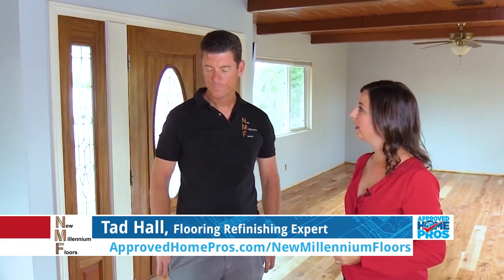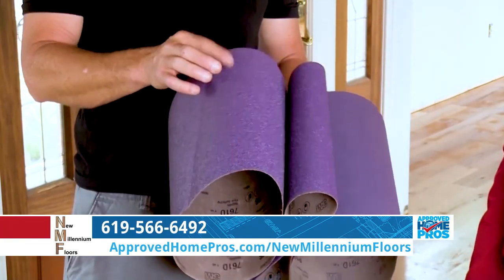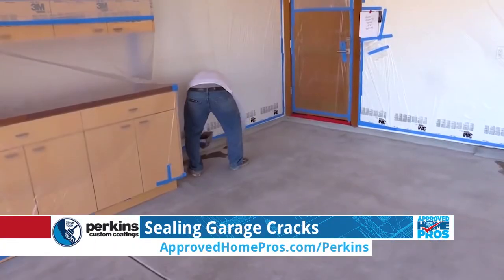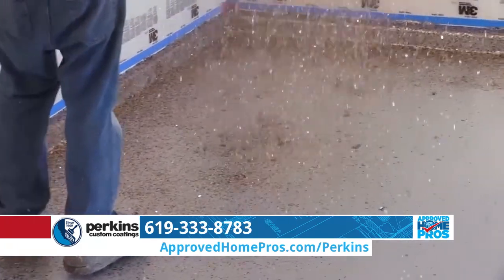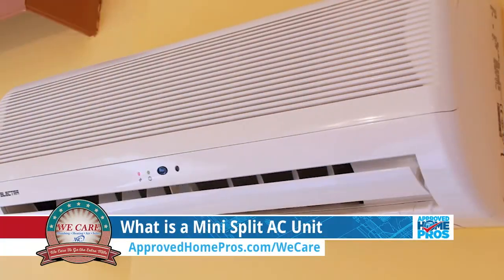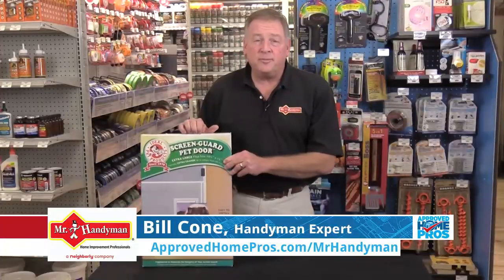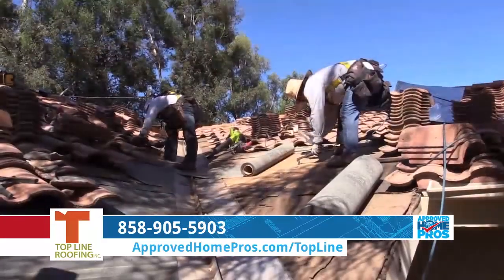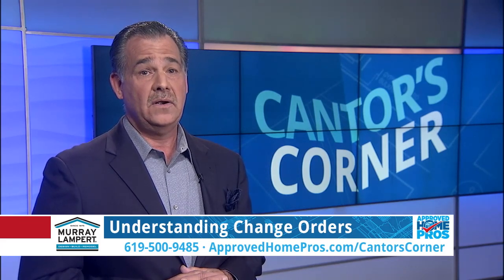Approved Home Pros 03/01/20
Our Approved Home Pros experts’ discuss interior design, sun damaged roofs, pet doors, mini splits, and much more!